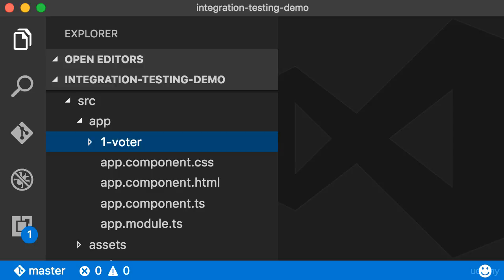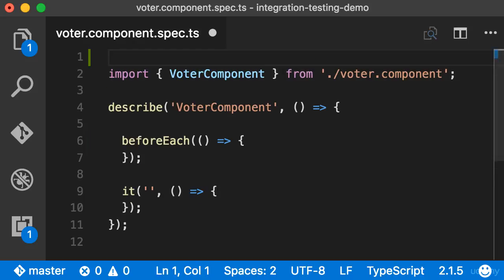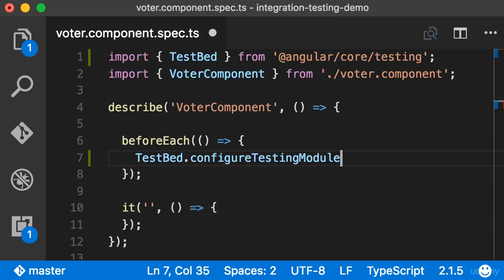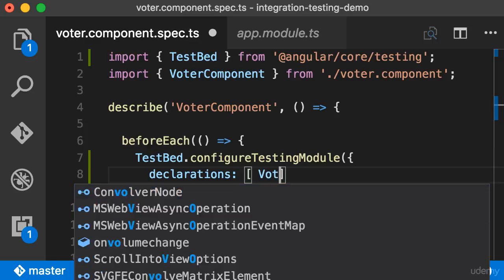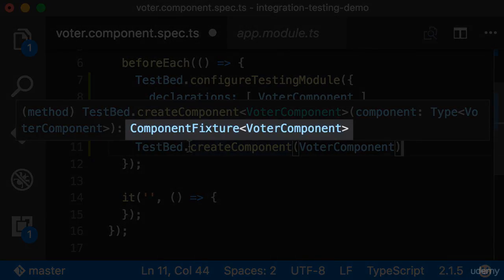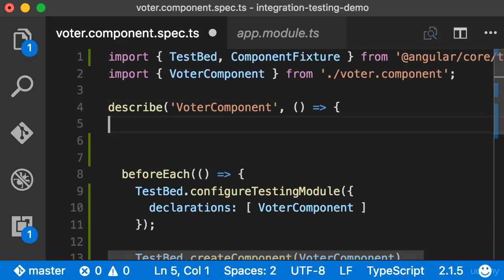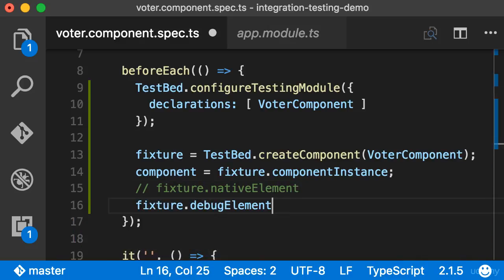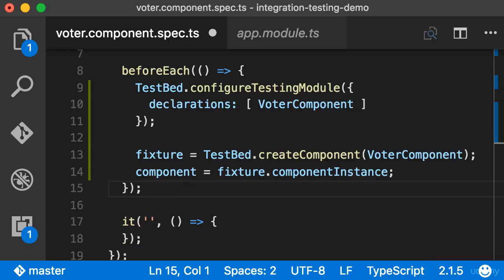015 The Setup Code